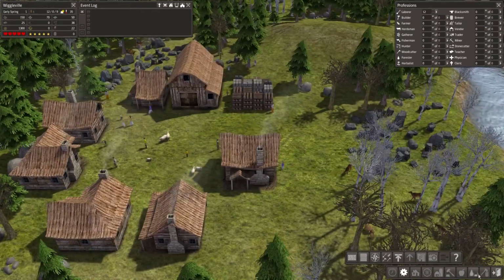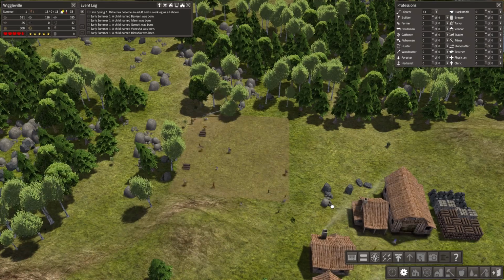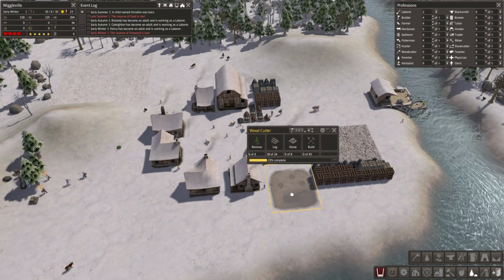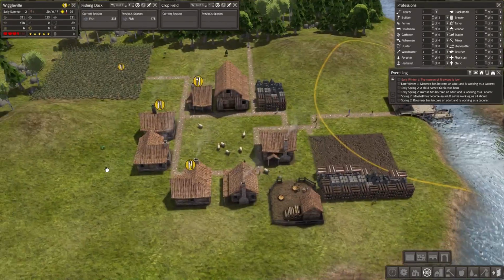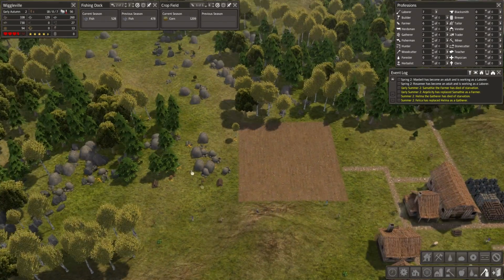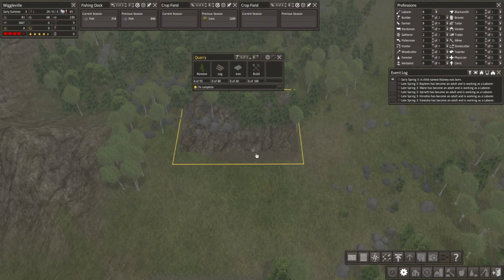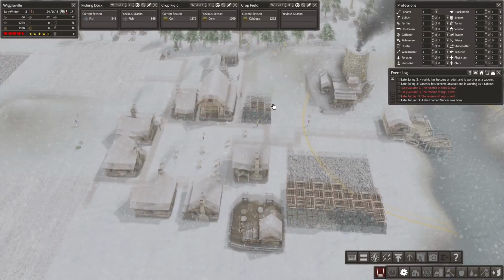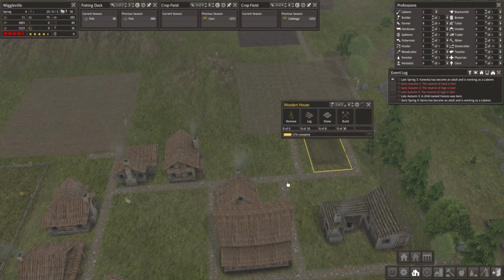Banished: Walkthrough on How To Get Started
Banished short walkthrough of some basics you need to get down before thinking of expanding or getting anything that is considered aesthetic. This is a video with Commentary.